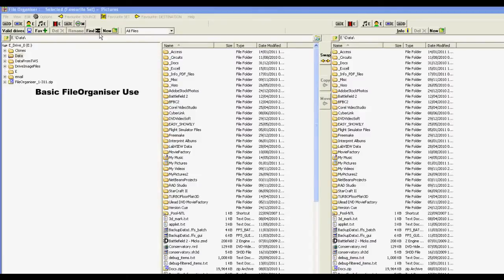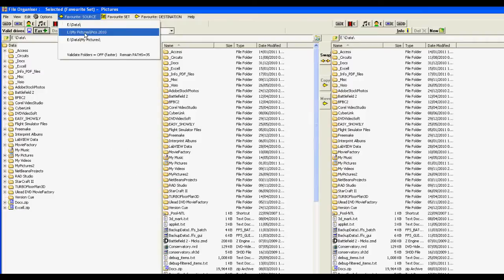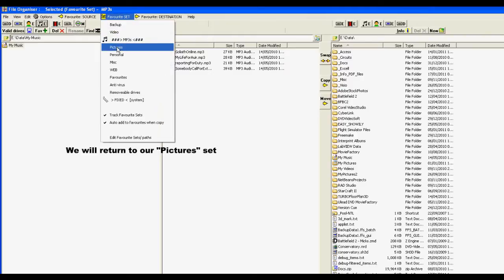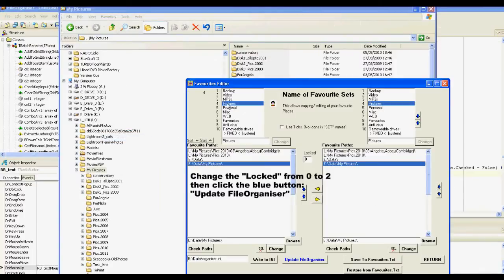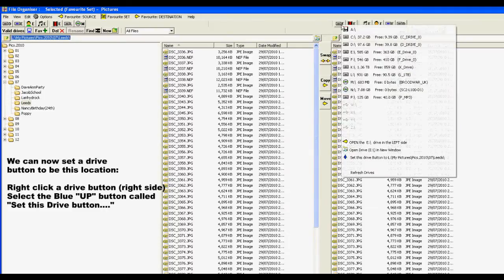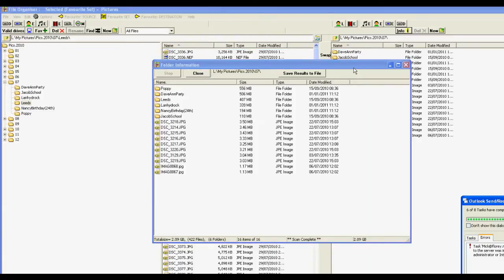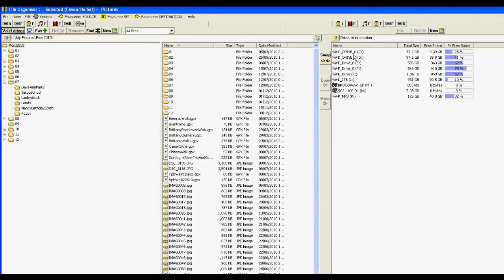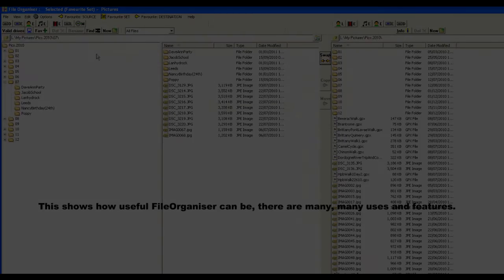Tutorial Renaming Files using Fileorganiser (WithAudio)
Fileorganiser is like a boookmarker explorer. Has 'sets' of bookmarks or favourite places. Makes copying, renaming and basic file management easier!
This is a tutorial in basic usage!